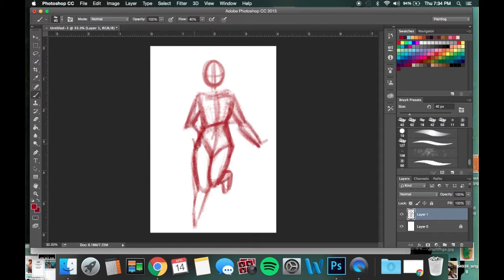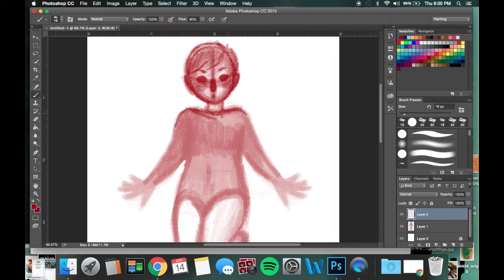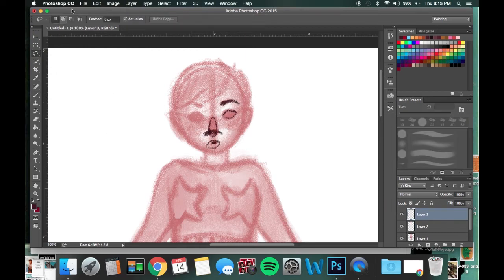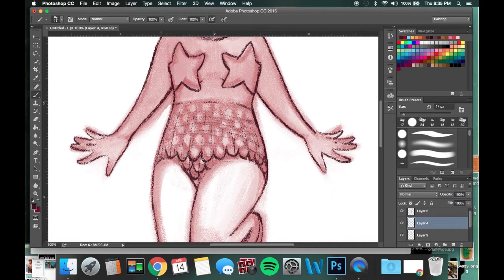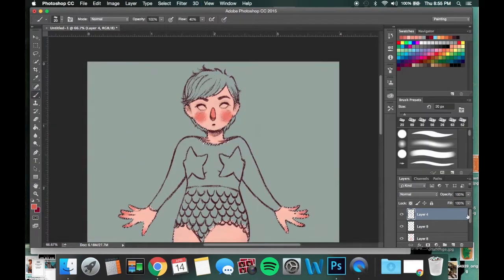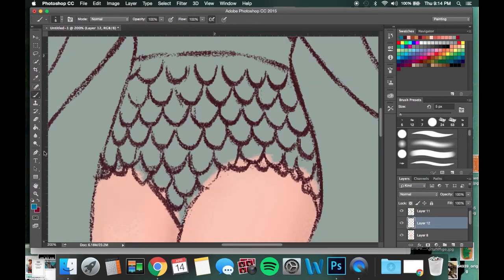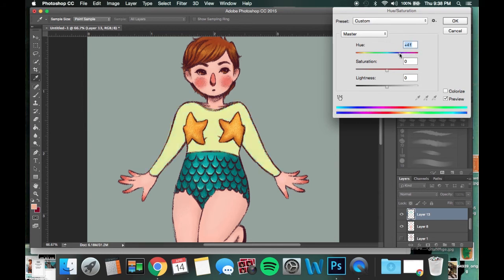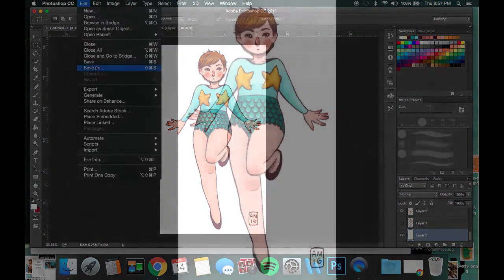Speedpaint - Mermaid Superhero Process + Technique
Hey all! I thought it would be cool to record myself drawing in photoshop and then sort of talk about my process and technique and what I'm thinking while I'm working! ***link to the Kyle T Webster brushes below***

I apologize - I didn't realize that you could hear my dad snoring in the background until I actually went back to edit, I didn't want to re-do the whole voice over, so I guess that's how it's going to be for now!

If you're interested, here are the Kyle T Webster brushes that I use in photoshop! They're $7, and if you have it, they're definitely worth it!

To learn more about my 30 Day Challenges and see more of my work, please feel free to visit my tumblr and my website!

xoxo Ashleigh